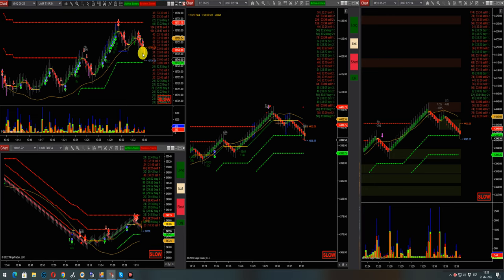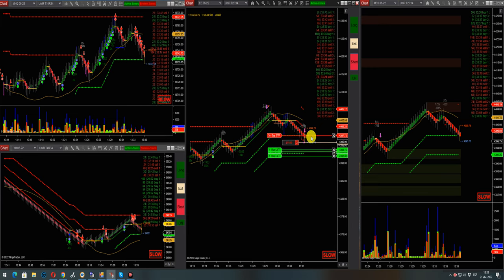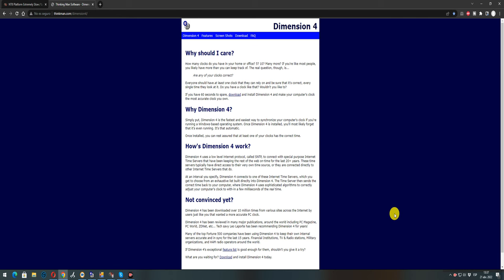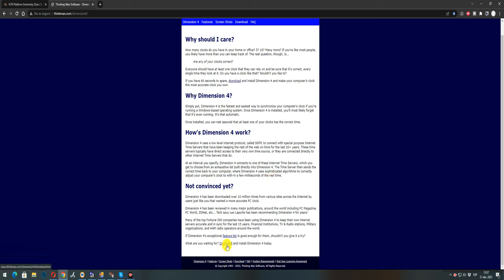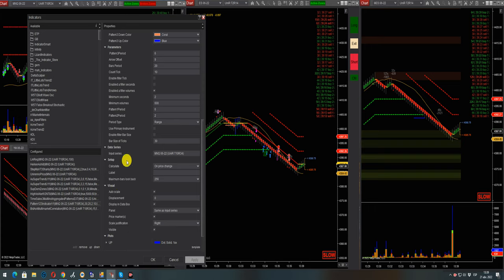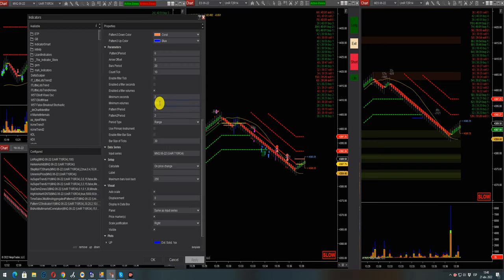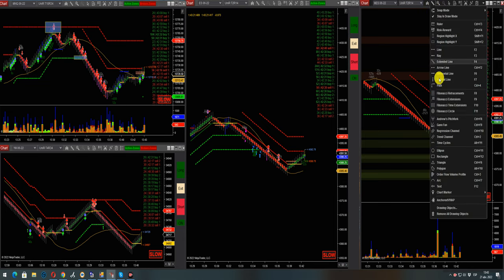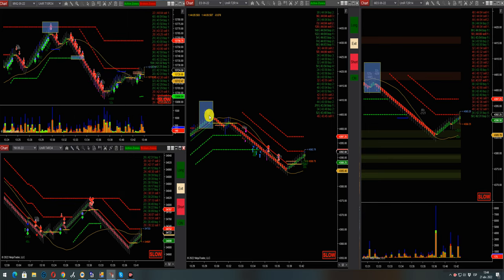Lagging Data Monitor Short ES ATR TRADING